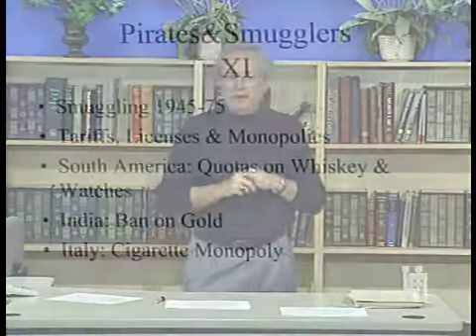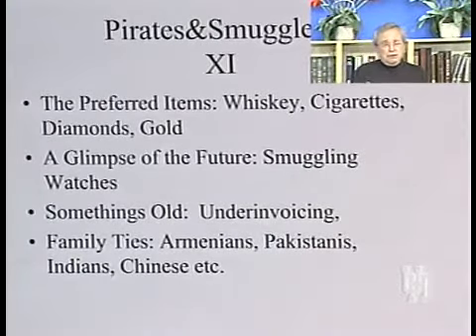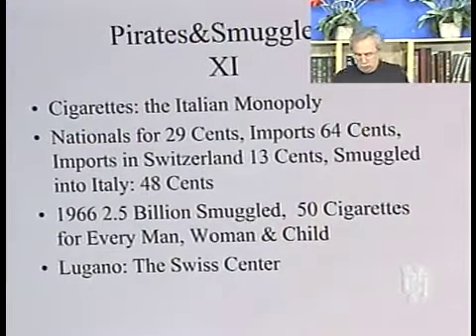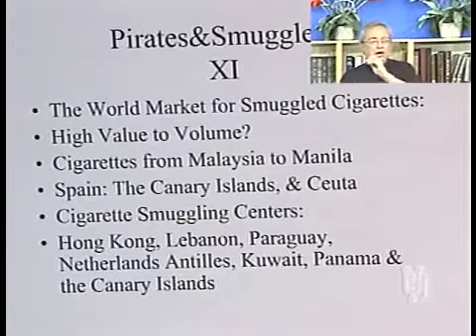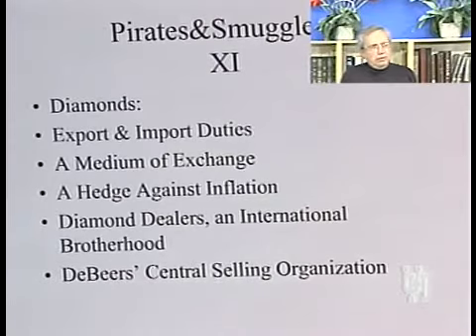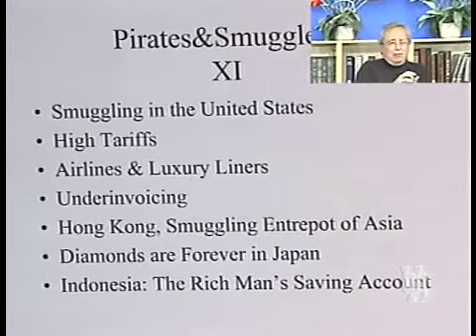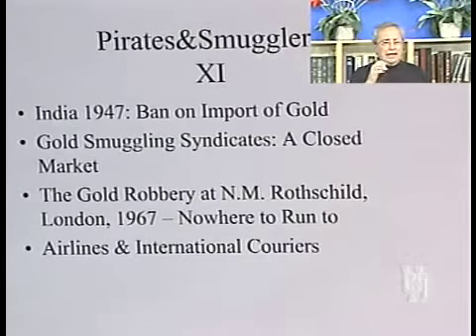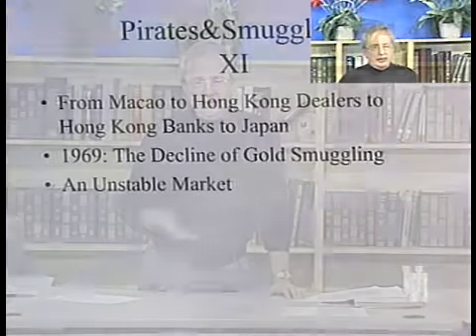HIST 3394 LECTURE 11A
HIST 3394 OBRIEN LECTURE 11A